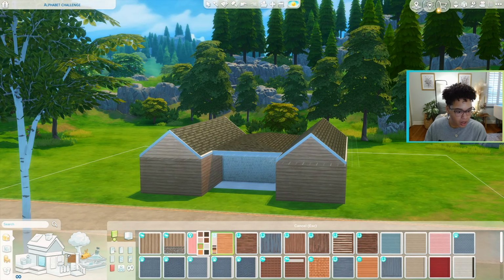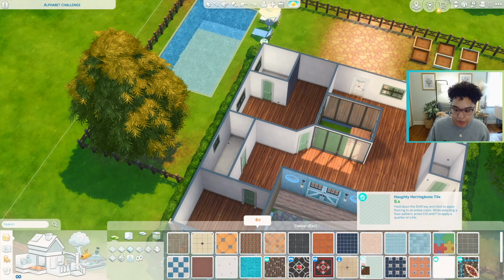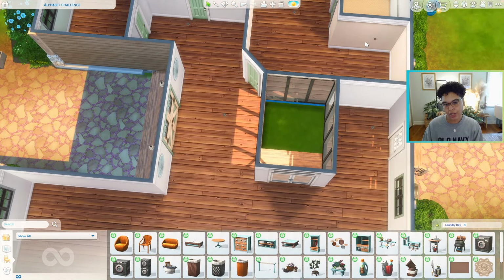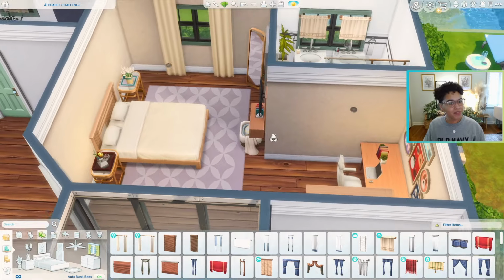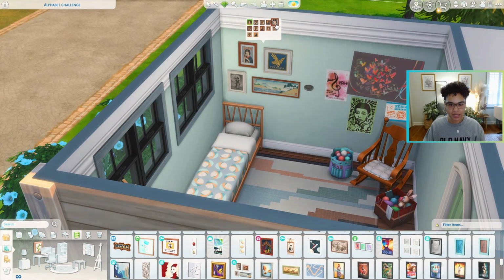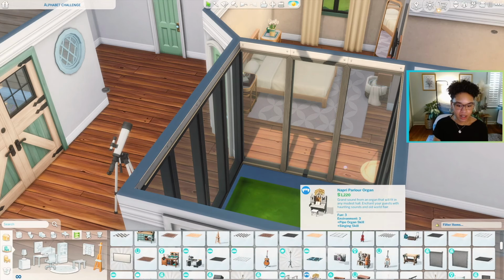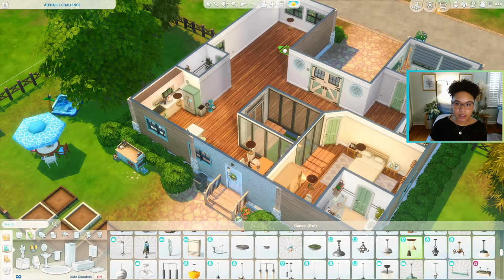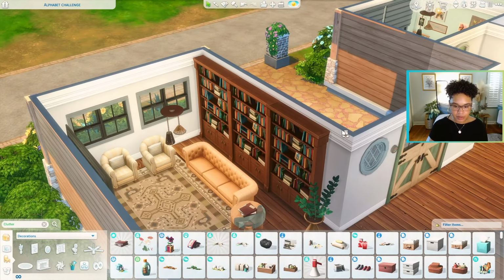BUILDING a HOUSE in the sims using ALL MY FAVORITE items! Alphabet Build Challenge (Part 1)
Hi, I hope you're doing swell! Starting the alphabet build challenge and A is all things I love!